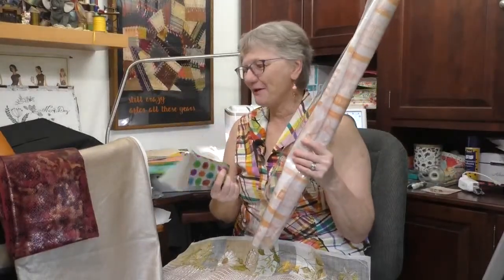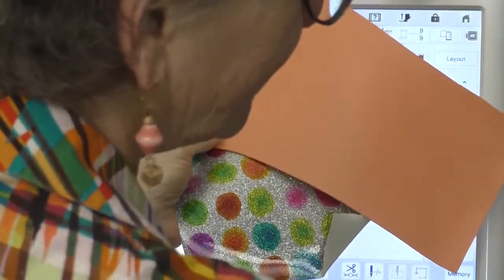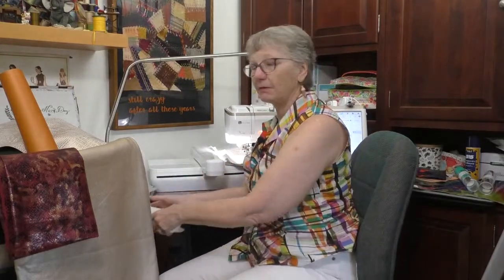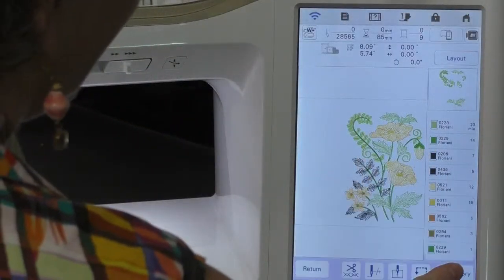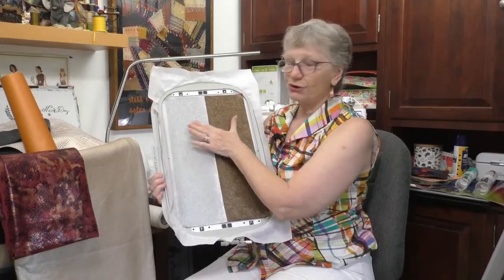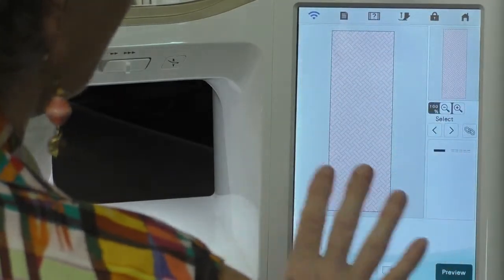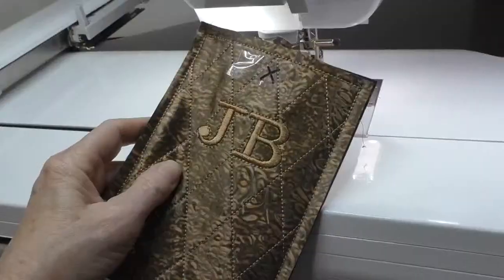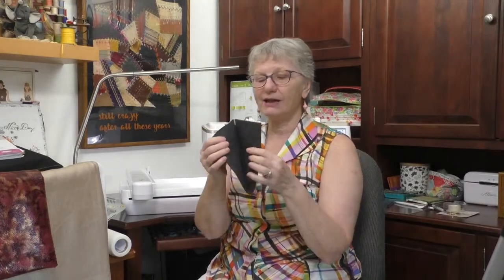Moore's Sewing Tech Talk with Cathy Brown | Vinyl, Sewing Fantastic Plastic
This week Cathy talks about the different types of vinyl and teaches us how to sew and embroider on this fantastic plastic using the Baby Lock Altair!
You can view all of the recommended products and download the handout